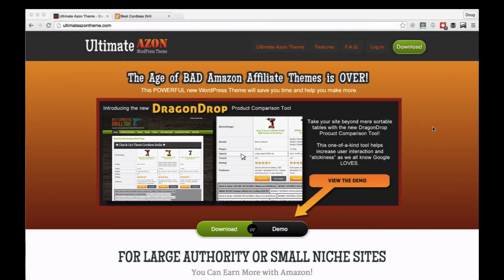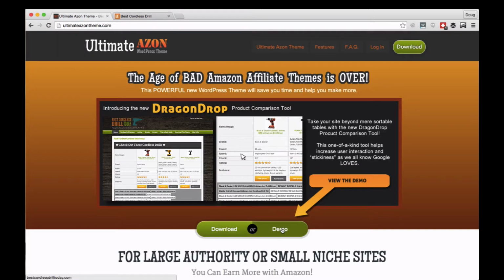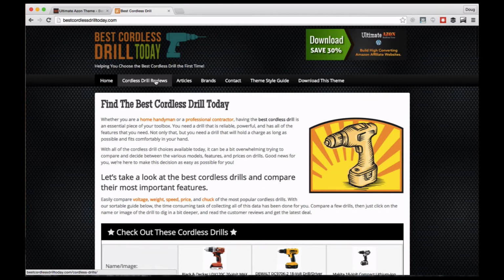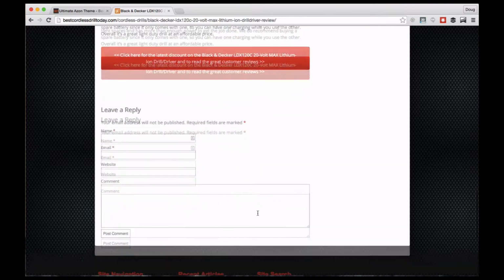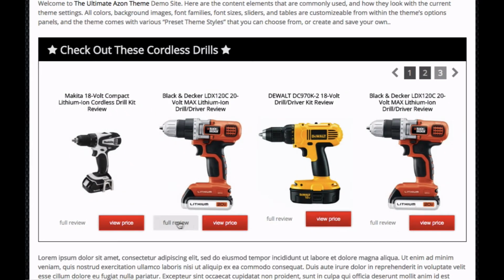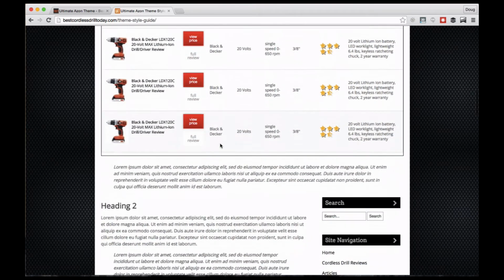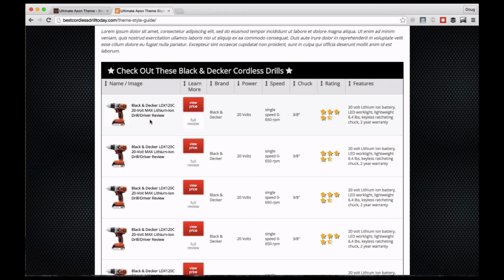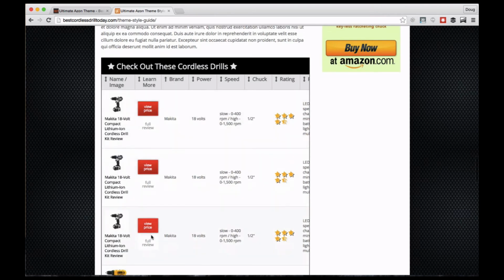Ultimate Azon Theme - Demo and Overview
This video goes over the Ultimate Azon theme and it’s features. I have several other videos where I talk with Dave Nicosia about setting up the theme. Please check those out too.